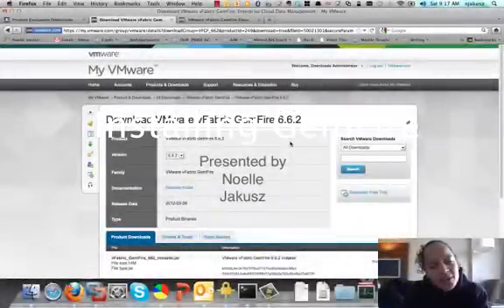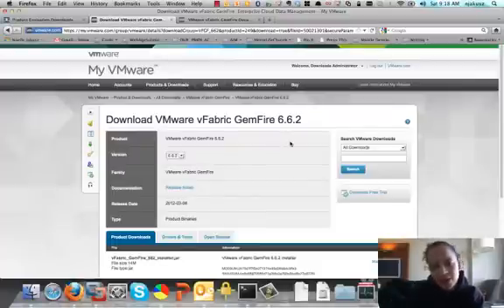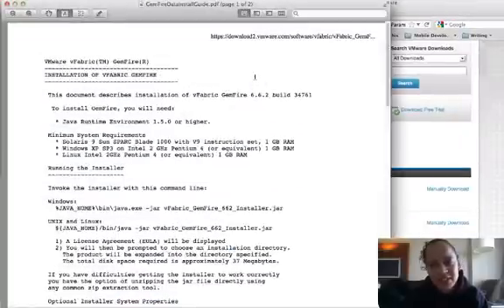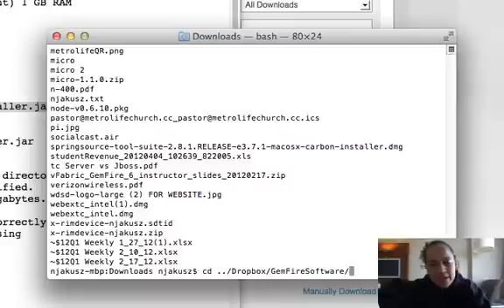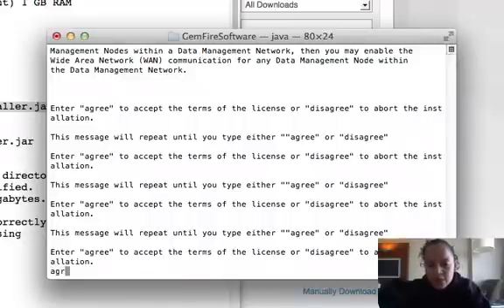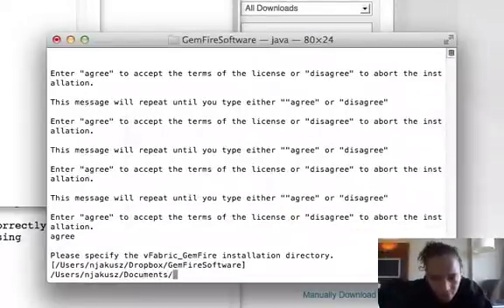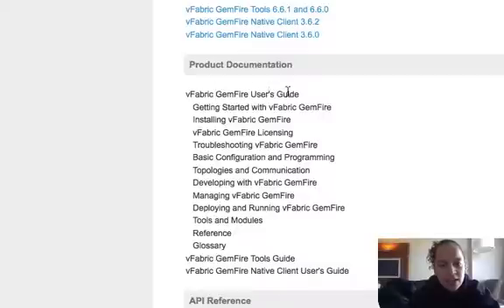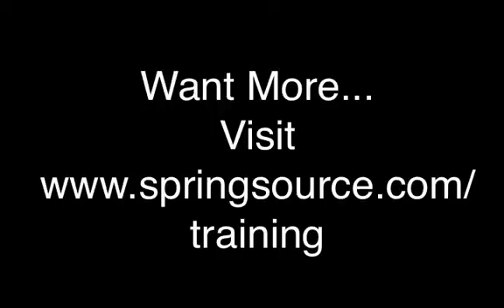Intro to Installing GemFire.mp4